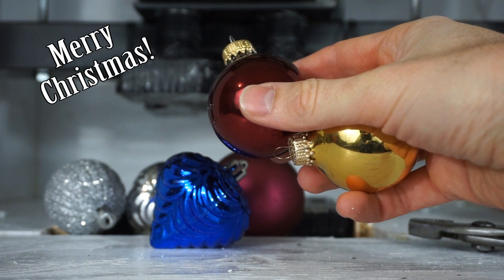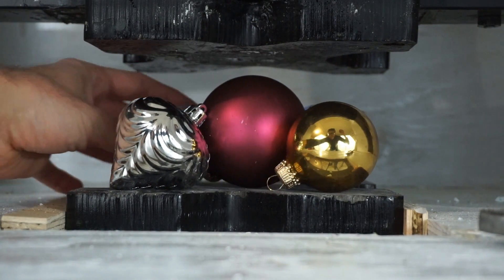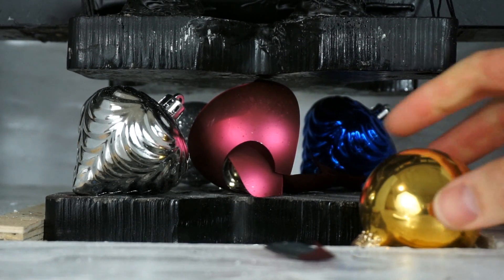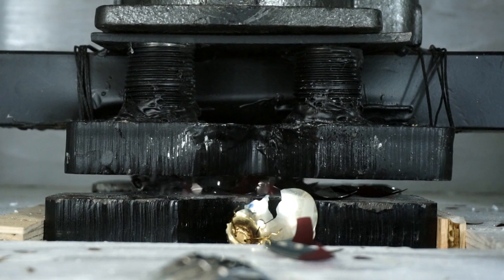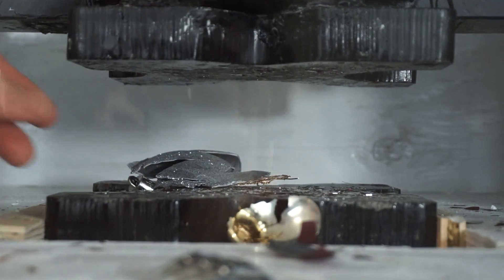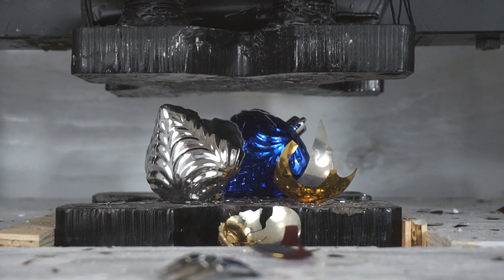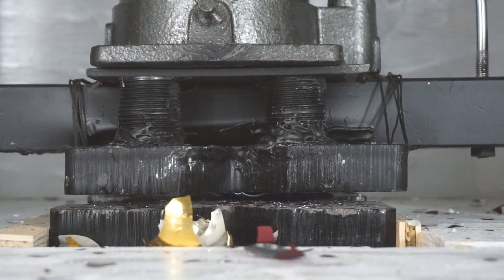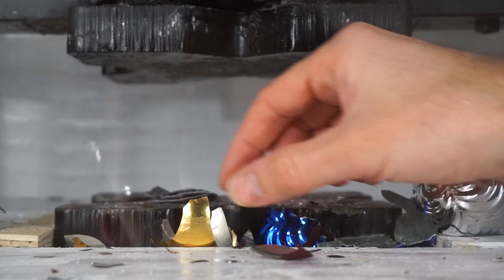Shatterproof vs Traditional Ornaments Crushed By Hydraulic Press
In this video I crush shatterproof and non-shatterproof ornaments in the hydraulic press. I let you decide which ornaments were the shatterproof ones and which were not. It ends up being pretty easy to decide when the hydraulic press comes down on the Christmas ornaments.